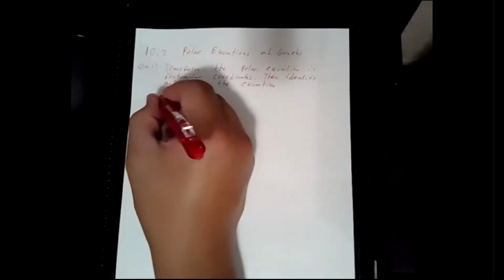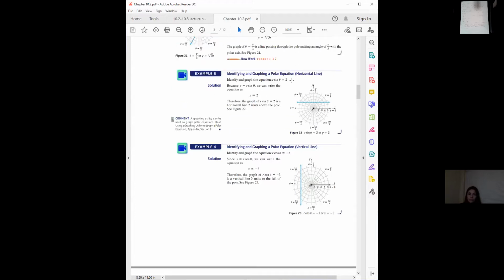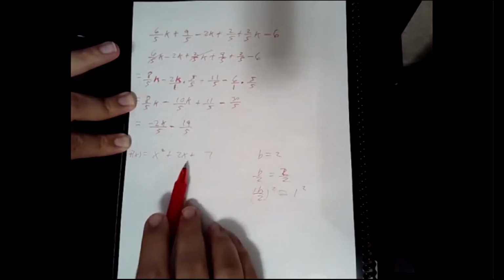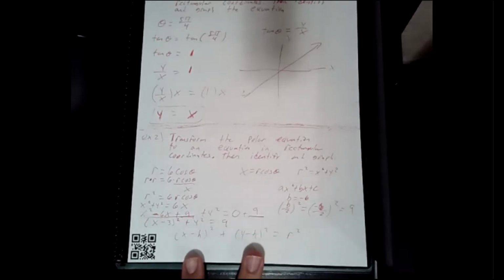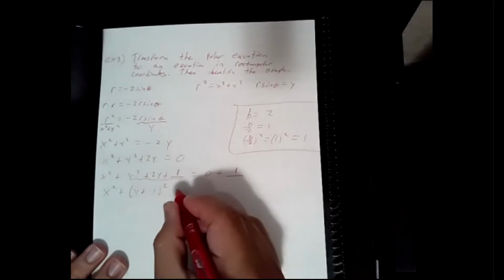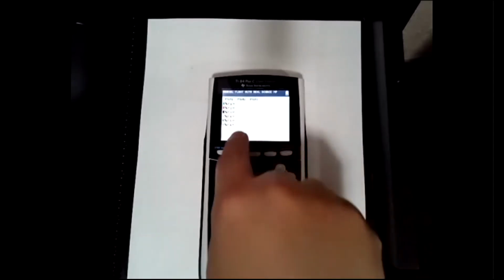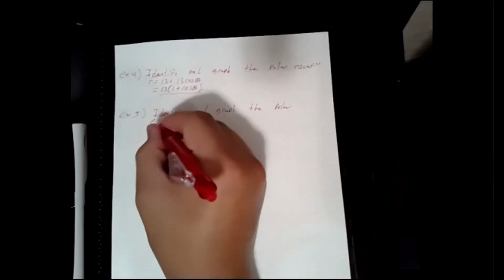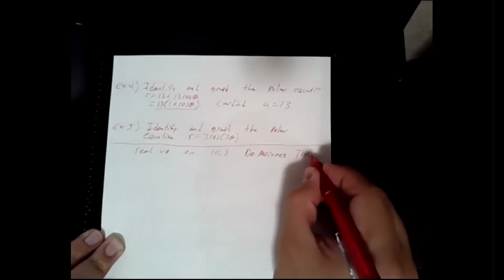Pre Calculus 10 2